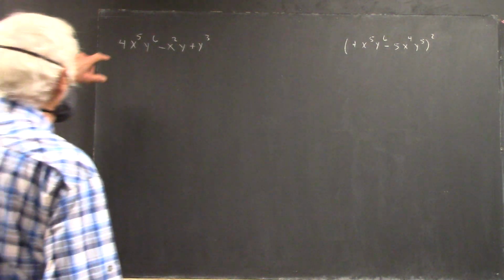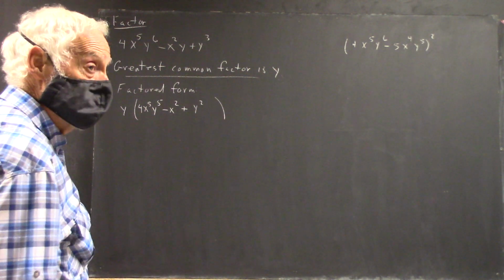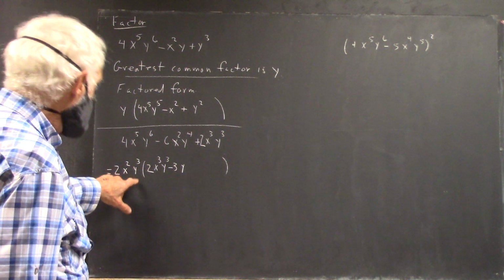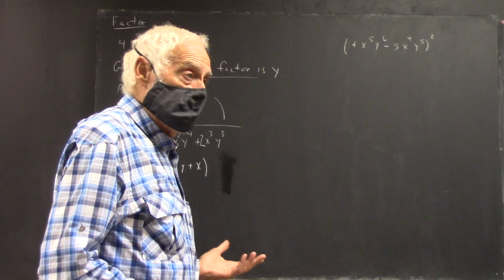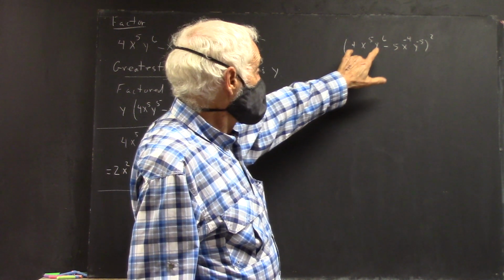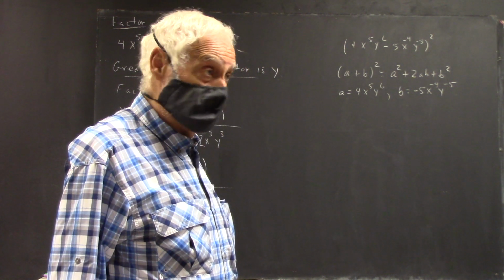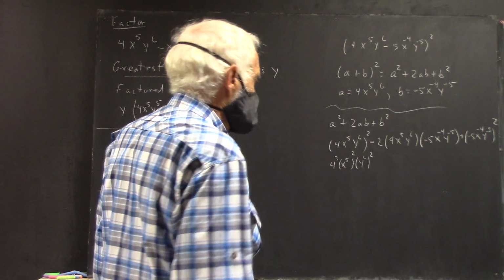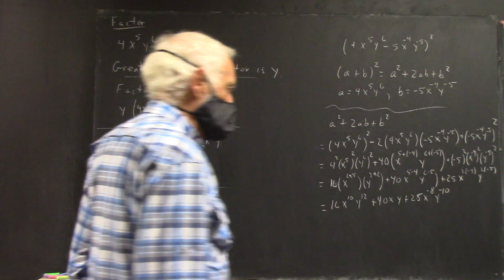dagM60_5239_factoring_out_monials__using_special_products__transferring_skills_to_quizzes_tests__20